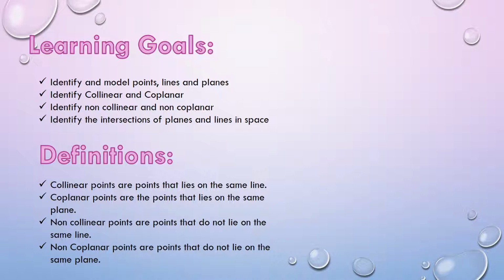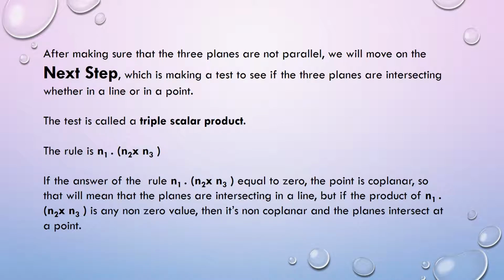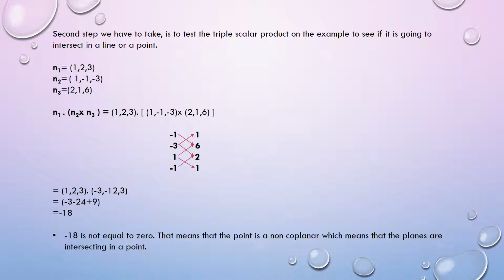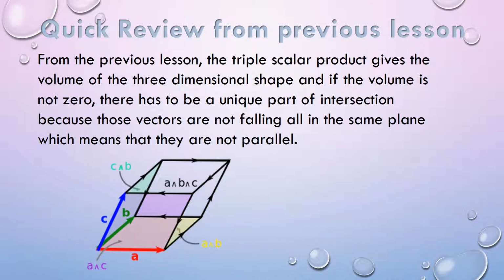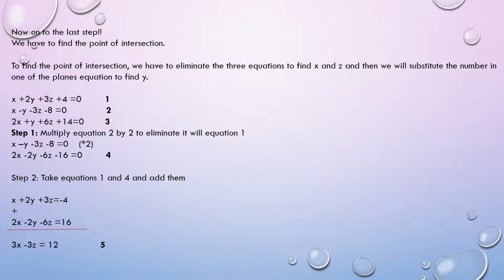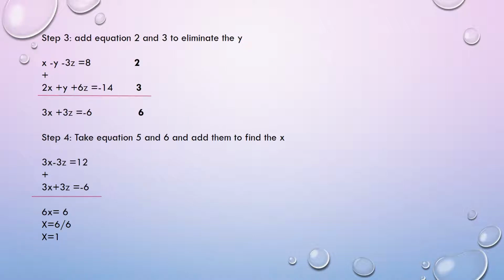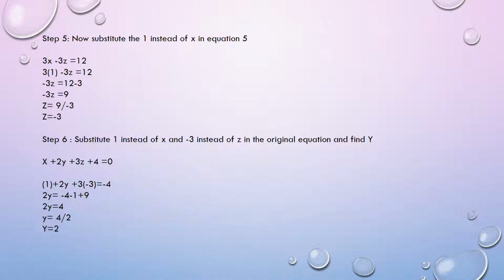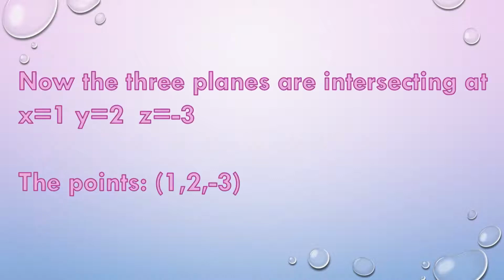Three planes intersecting in a unique point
I am so sorry if it's bad, it is my first video and I will try to improve myself.